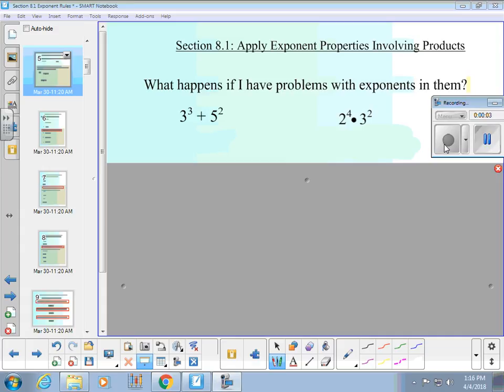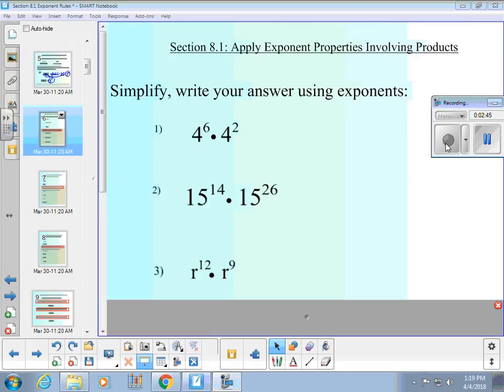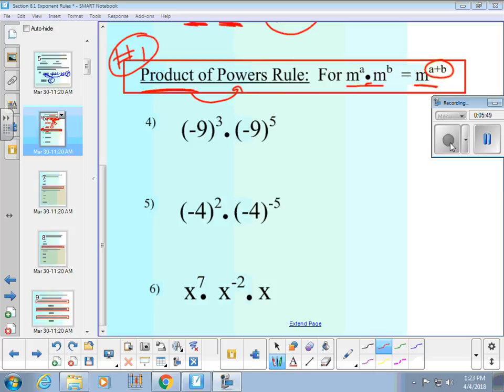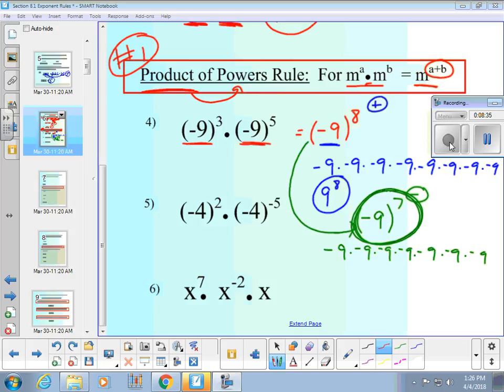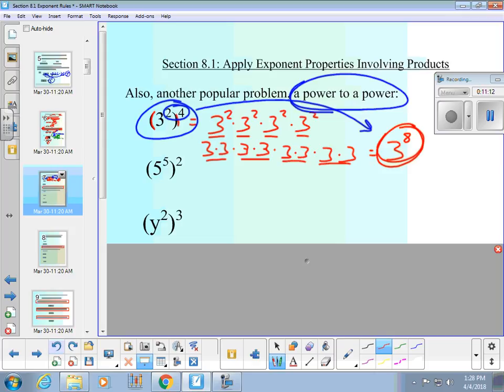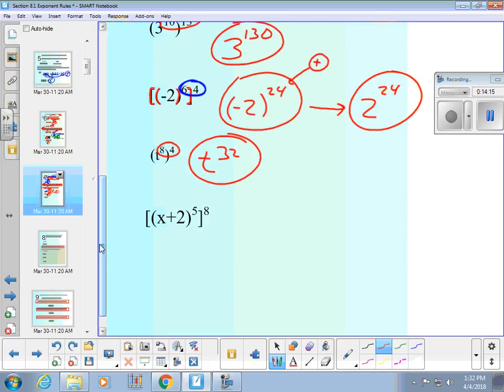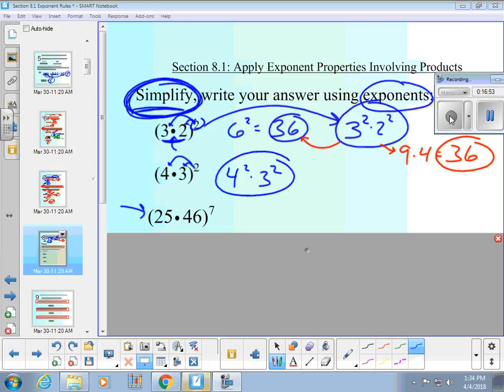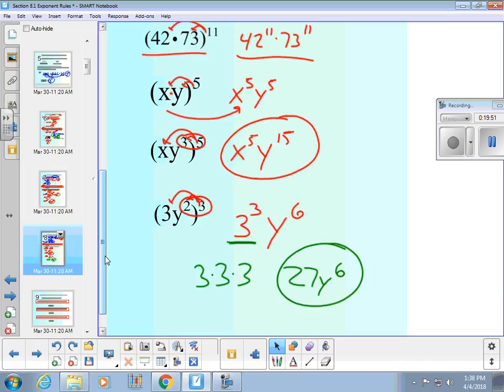Section 8 1 Day 2 After Packet